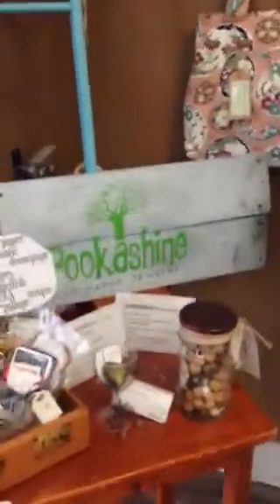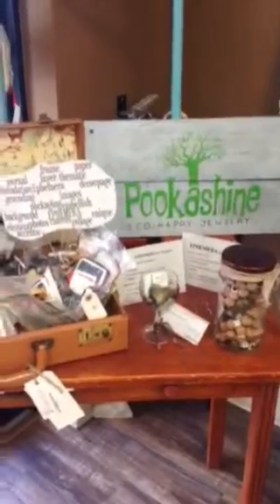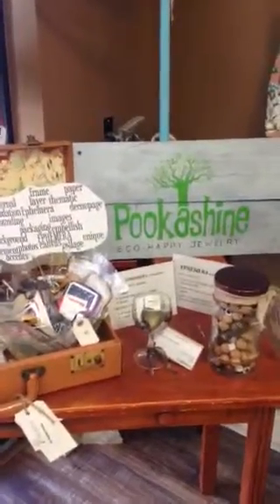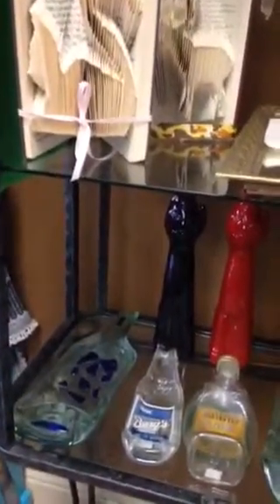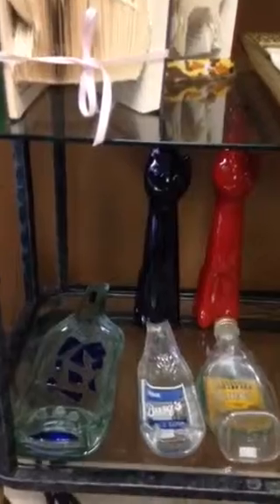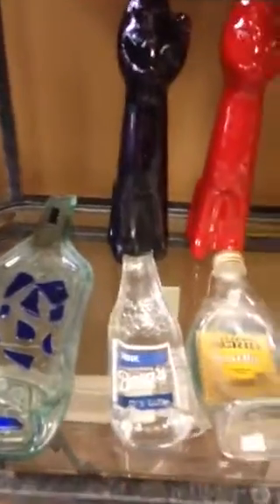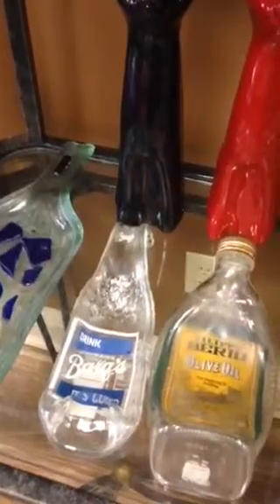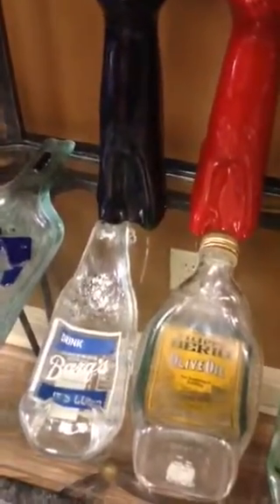Upcycled art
We feature several local artists in our book shop. They create unique upcycled art.